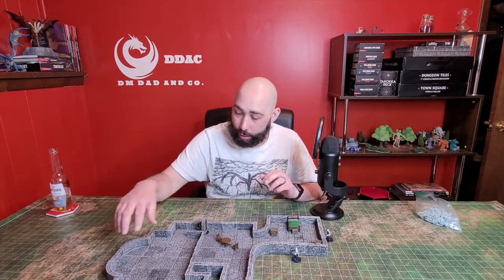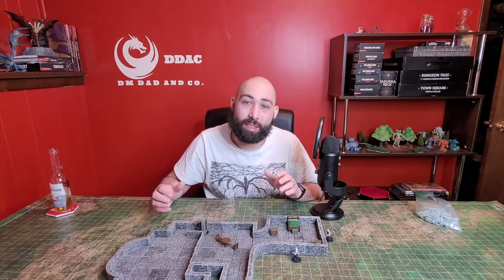Warlock Tiles Build: Death House Dungeon Part 3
In this week’s video I go over how to build areas 31, 33, and 34 of the Death House dungeon from the Curse of Strahd 5th Edition adventure. Come check out this awesome build in our studio!

Must have sets for this build:

WizKids Warlock Tiles: Dungeon Tiles I
Warlock Tiles: Dungeon Tiles III - Curves
Wizkids Warlock Dungeon Tiles: Dungeon Dressings
Wizkids 4D Settings: Castle Barracks

Actual parts used in this build:

Areas 31, 33, and 34
43x 2”x2” double sided tiles
2x outside curved tiles
2x inside curved tiles
18x half height stone walls
5x half height inside corner walls
3x half height outside corner walls
10x full height interior walls
4x half height interior walls
3x half height corner pillars
2x outside curved walls
2x inside curved walls
1x door mimic mini
1x bed
1x trunks/chests
2x boxes/crates
1x table
2x chairs